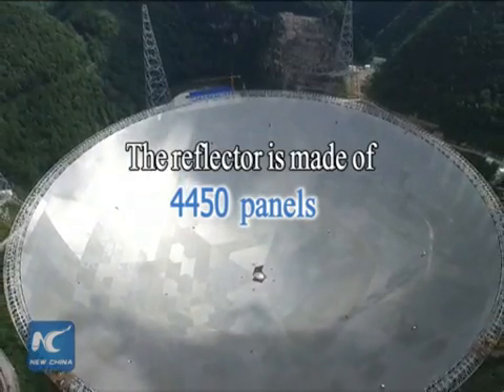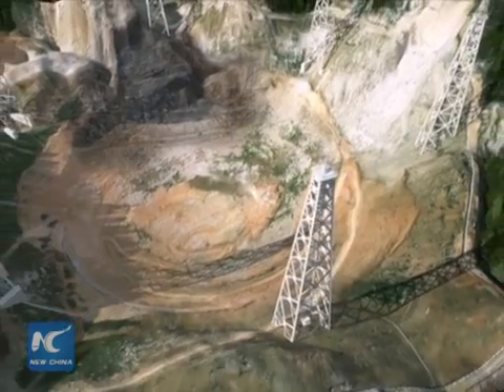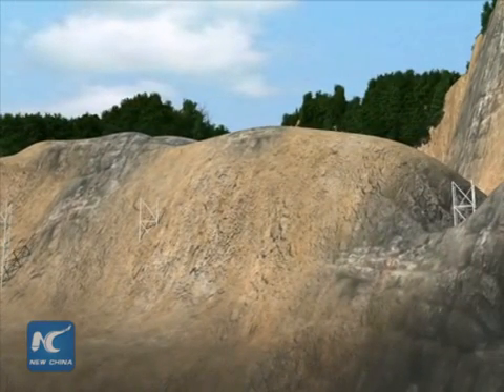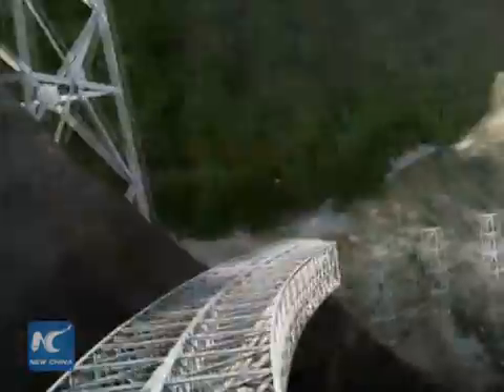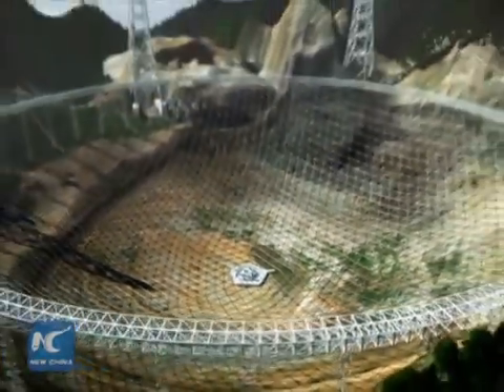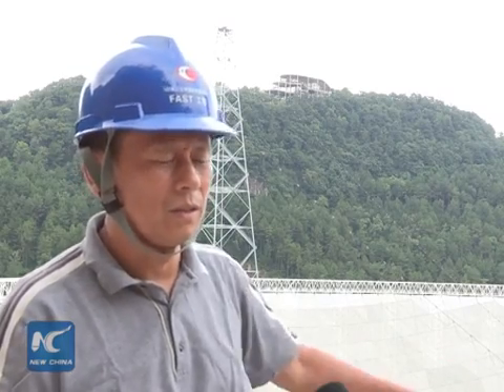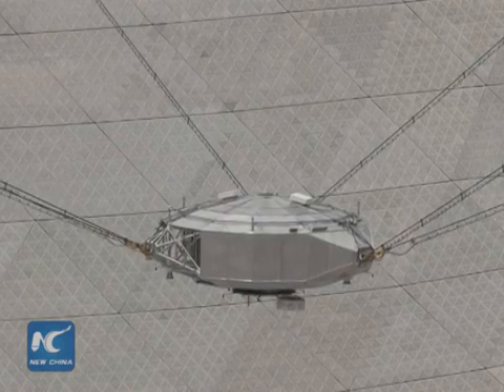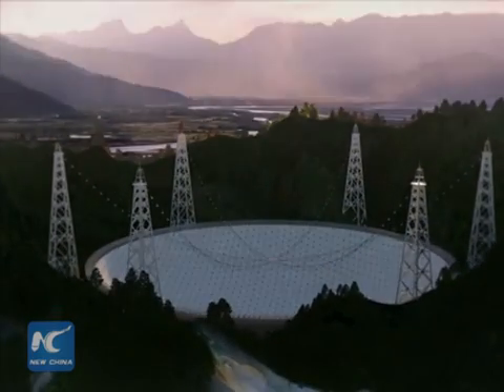What makes world's largest radio telescope so extraordinary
Installation of the largest ever radio telescope is almost finished in southwest China's Guizhou. Follow us to a detailed view of the giant project on the eve of its completion and uncover what makes it so special.